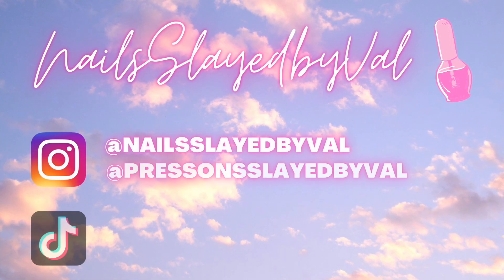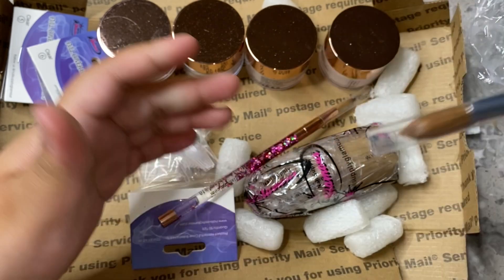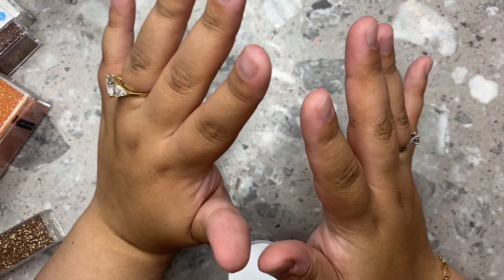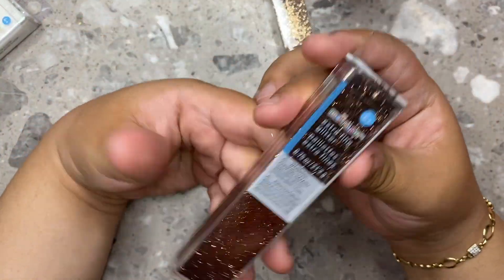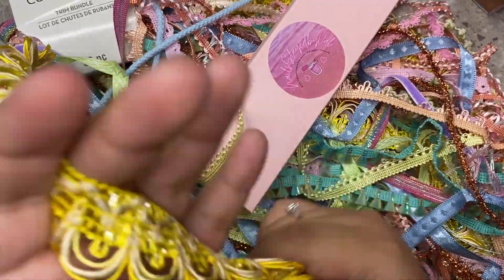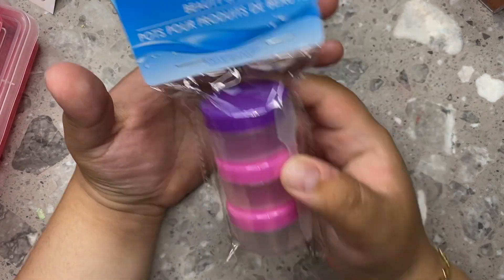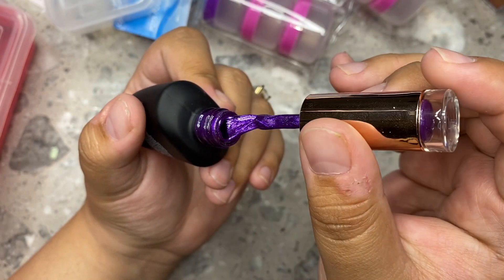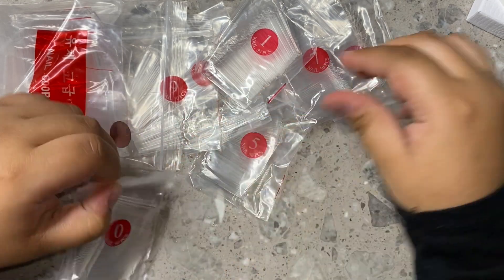Nail supply haul | Nail haul 2021 | Fall Nail art haul | Nail tech essentials | press on essentials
Watch my haul getting ready for FALL NAILS 😍 I rlly cant wait !!!

✧･ﾟ: *✧･ﾟ:* .•.*:･ﾟ* .・ *:･ﾟ・゜゜・✧*:･ﾟ.・．

( most stuff from dollar tree )

Acrylic powders: Nail supply glamour
Baby doll, rosy, lig coral

Size 14 and size 12

Nail tips full cover square and xxl coffi: tuliprealdeal.com

Purple gel: C26 from riyas nails

Full cover coffin tips: makartt